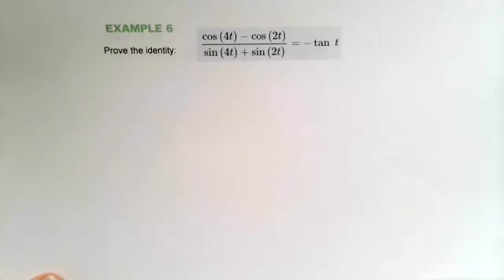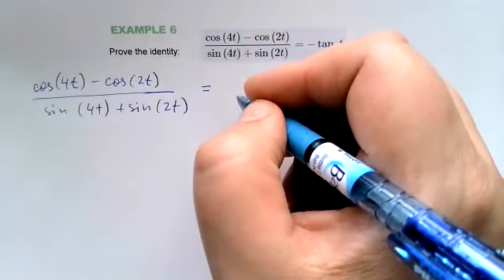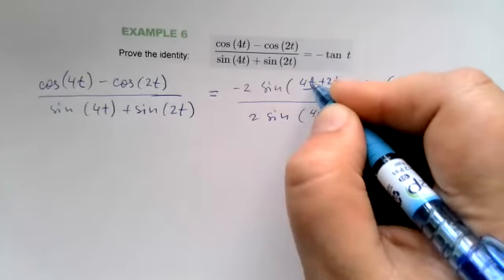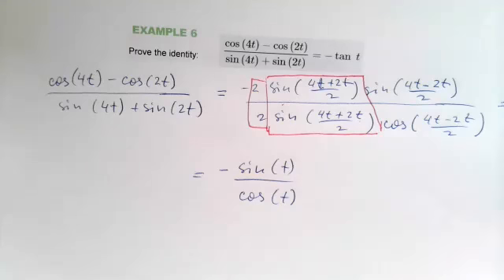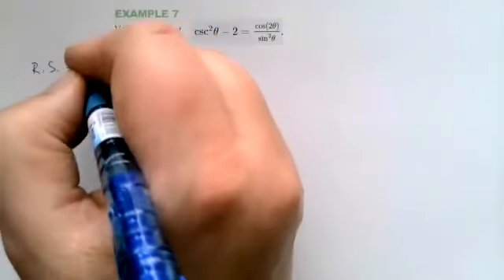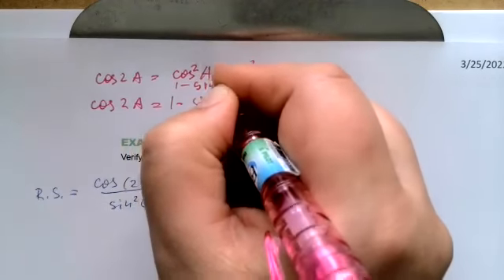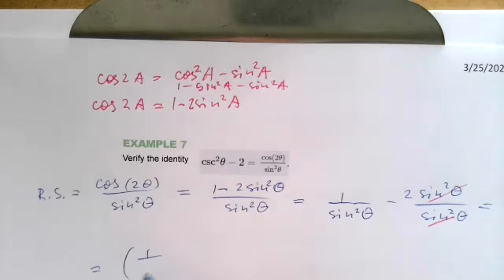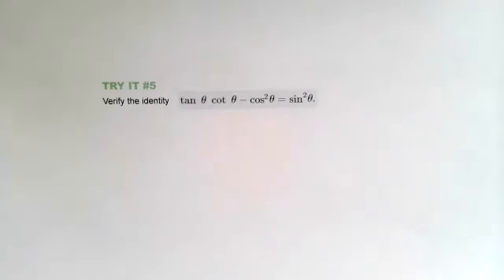9 4D proving identities using sum-to-product and product-to-sum f-las, Ex 6 and 7